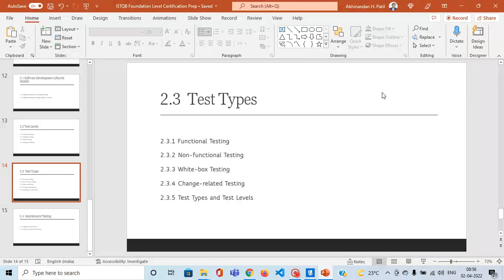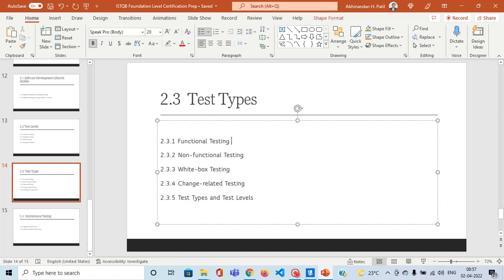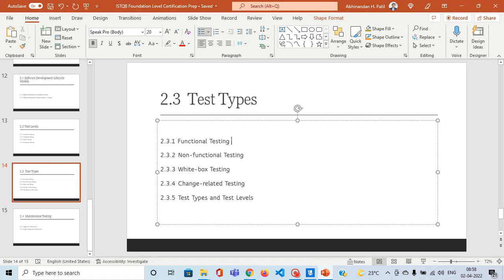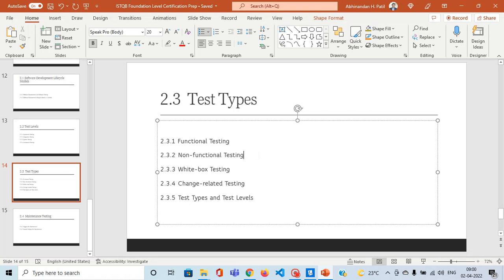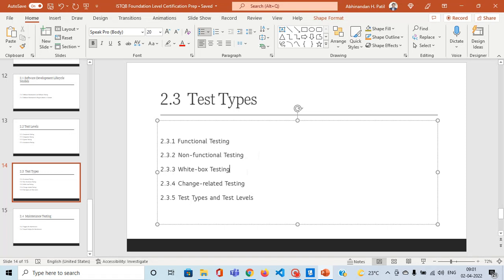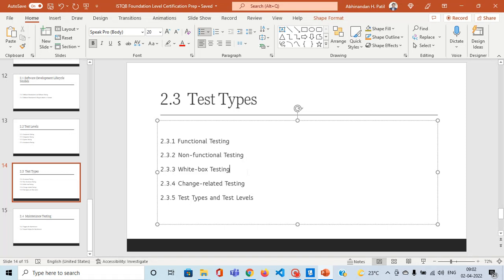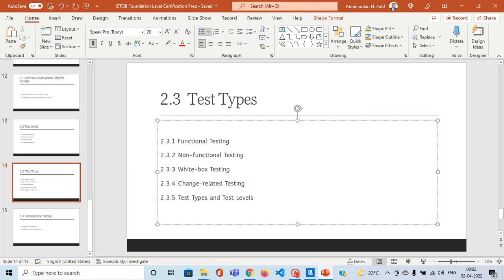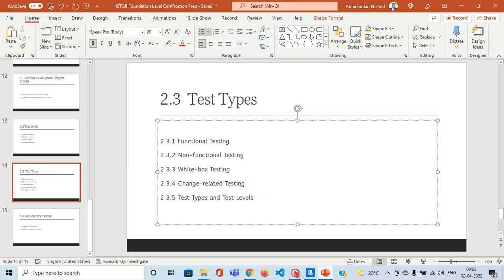ISTQB Foundation Level Certification Prep Chapter 2 3